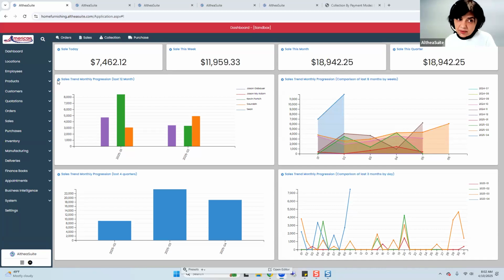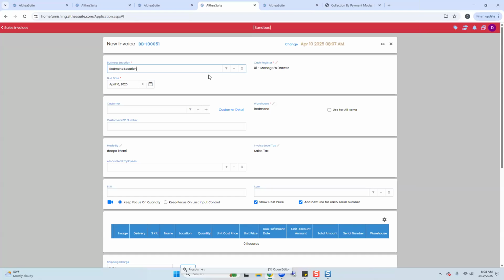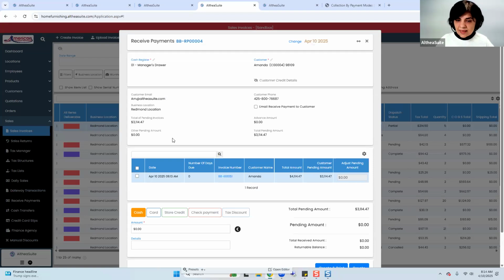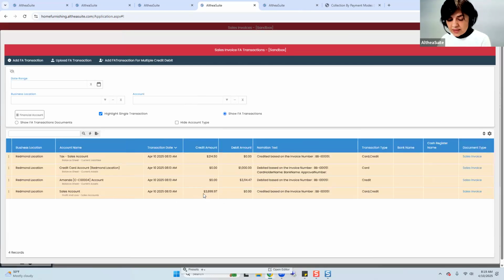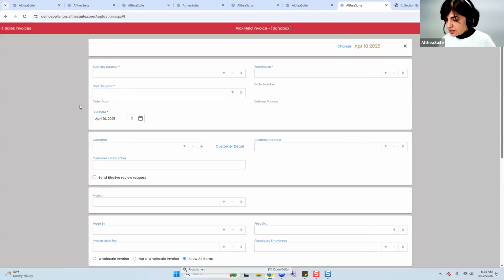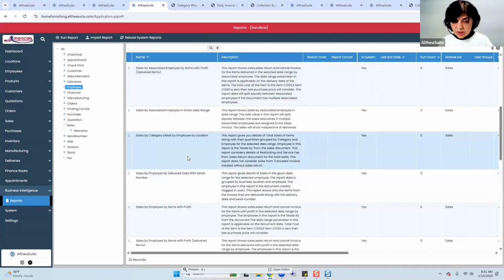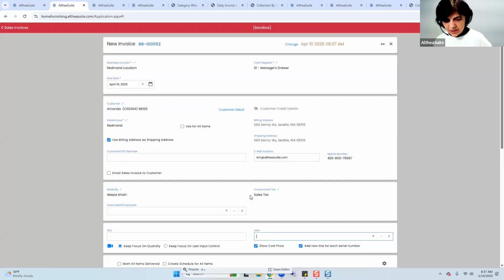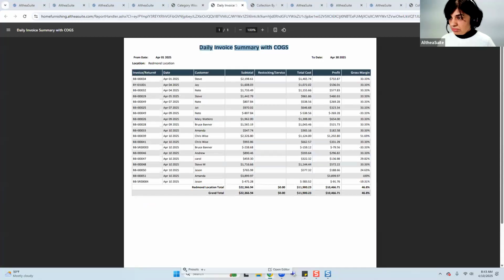Master Sales Invoices in AltheaSuite (Recording of free training session 4/10/25)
Deepa provided an overview of AltheaSuite's sales invoice features, including real-time sales data customization, product definition setup, and automated text messaging for customer reviews. The discussion also covered the process of accepting customer payments, modifying invoices, and setting up sales and inventory management systems, with a focus on data analytics and business intelligence.